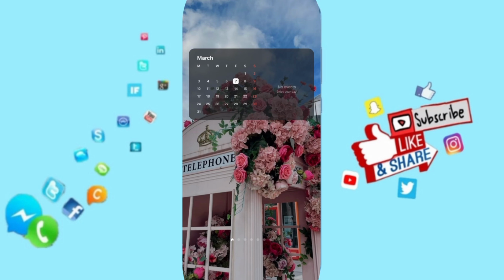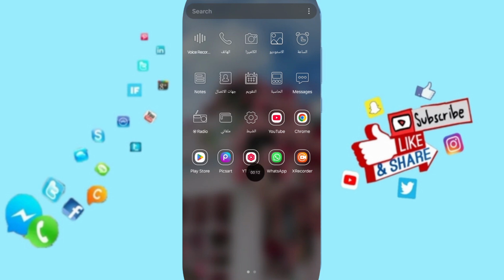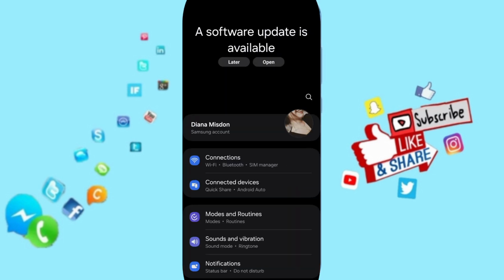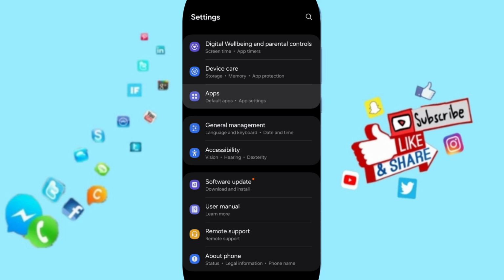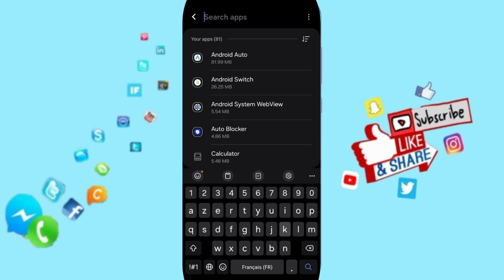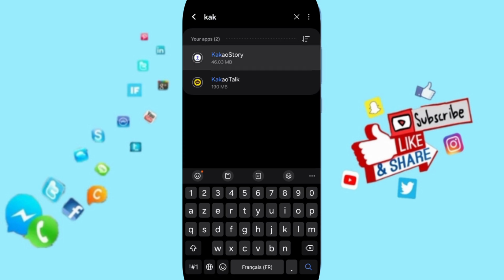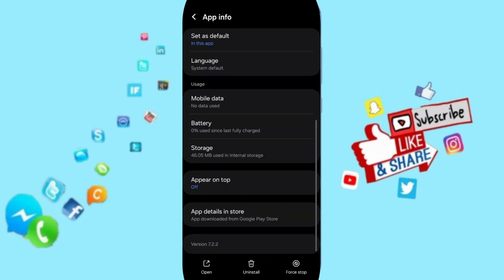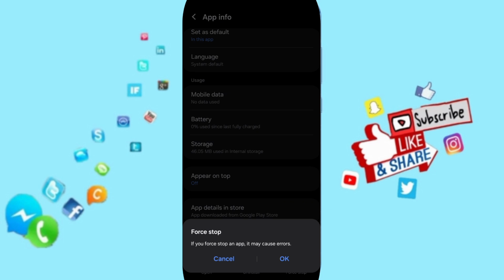How To Fix And Solve Too Many Attempts Try Again Later On KakaoStory App | Easy Fix